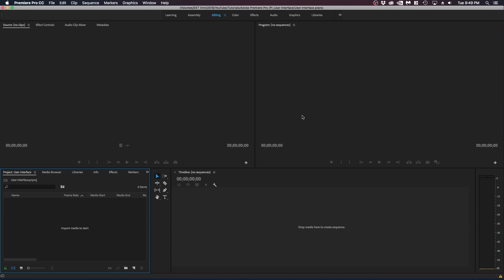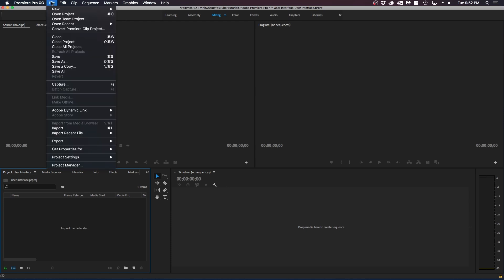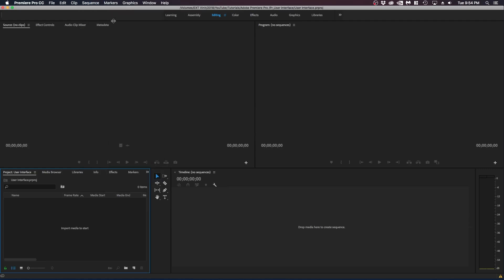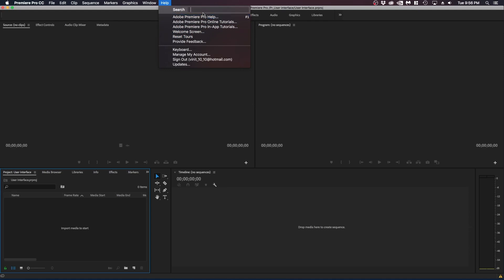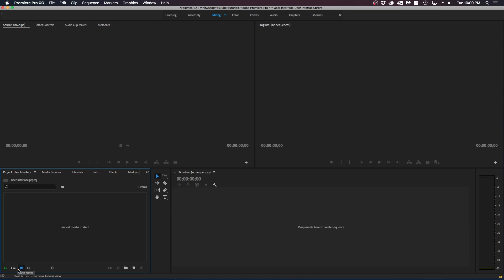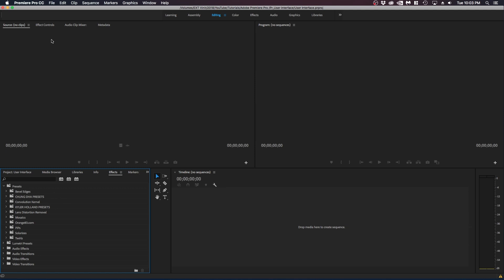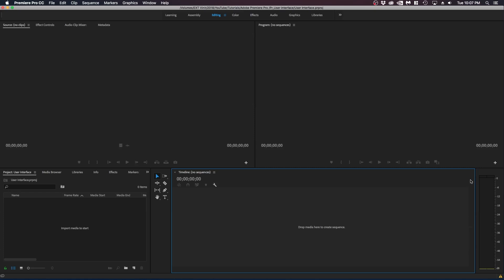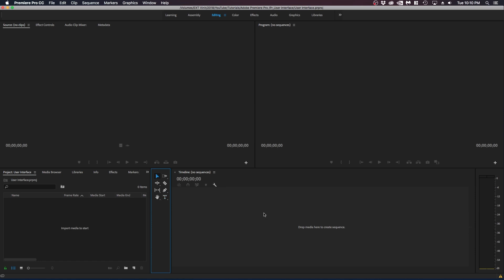How To Navigate Adobe Premiere Pro CC 2018 | User Interface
New to Adobe Premiere Pro CC? Let's go over the user interface so that you understand the layout and are able to navigate easily.

I upload graphic design videos such as speed arts and tutorials!